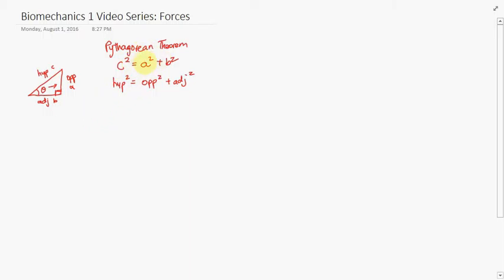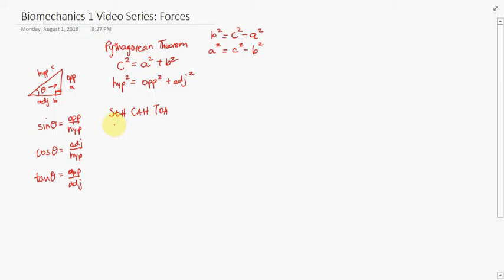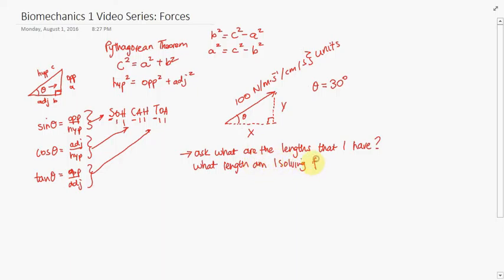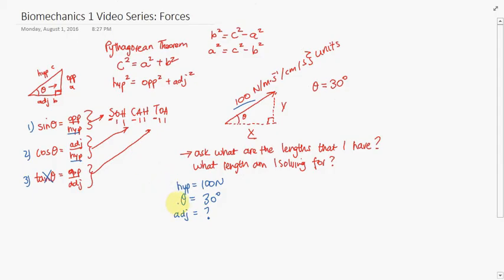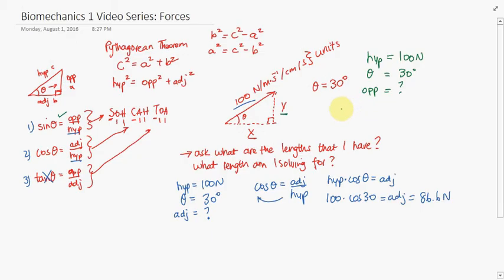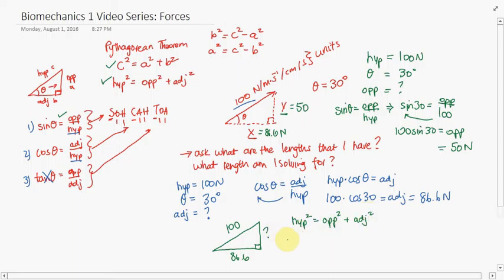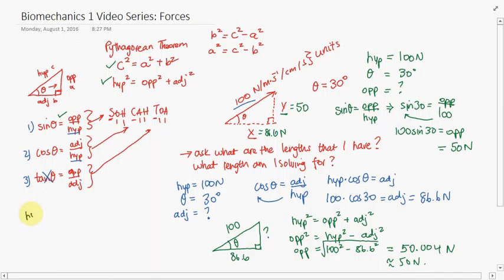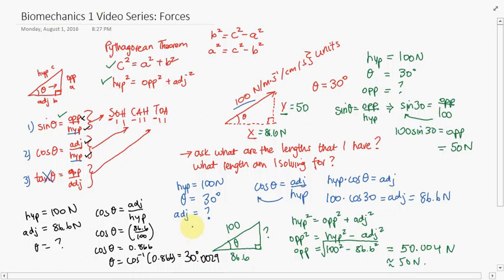Trigonometry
Basic Overview of trig involved in solving the sides and angles of a triangle.